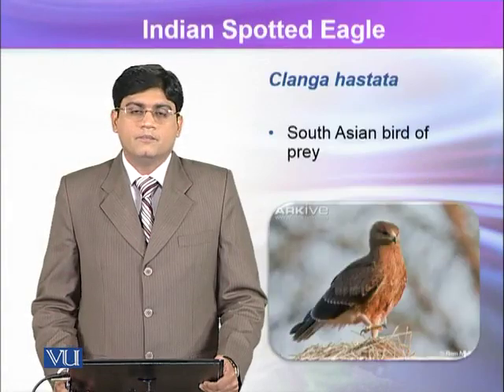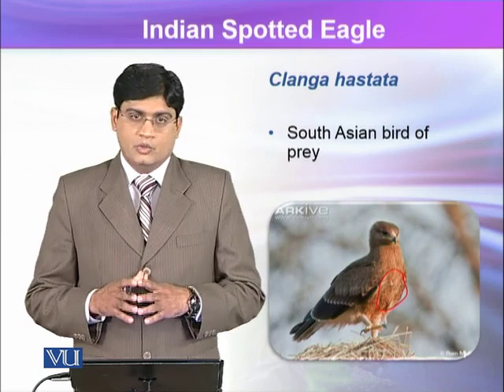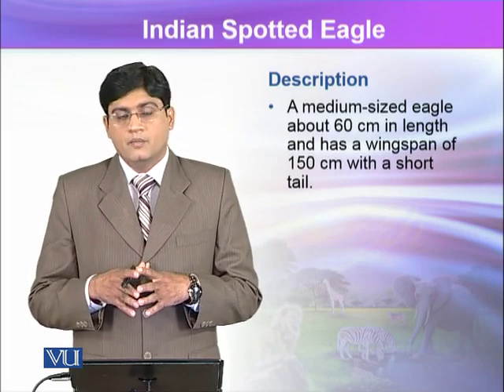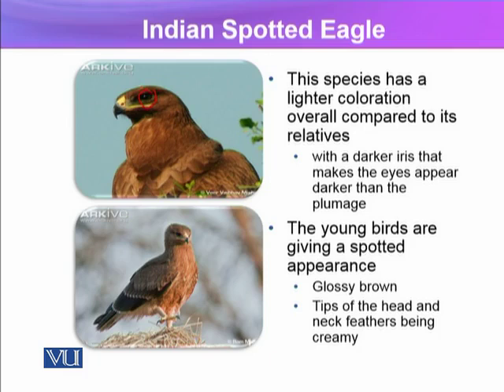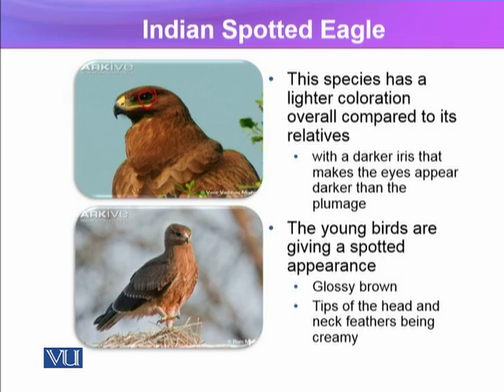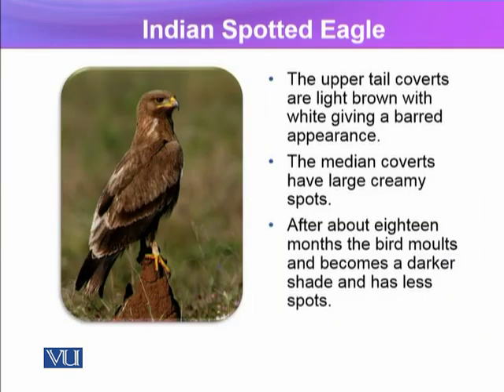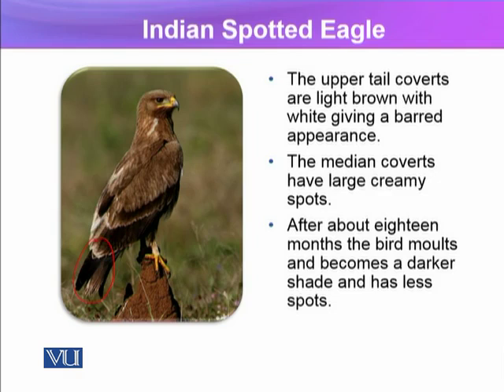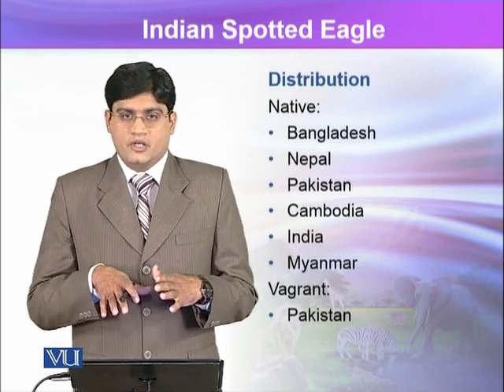ZOO504_Topic140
ZOO504 – Wildlife